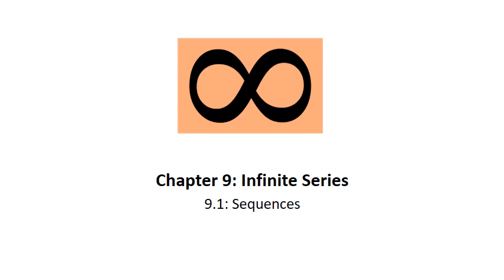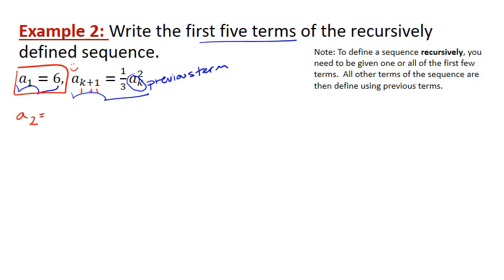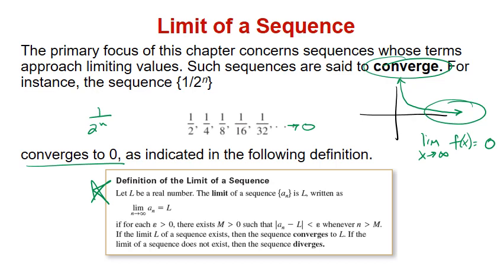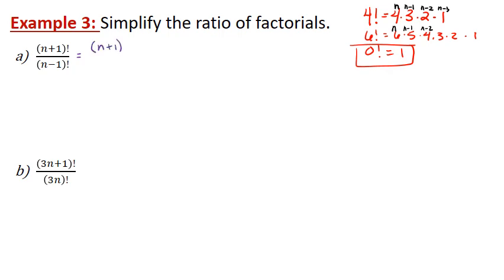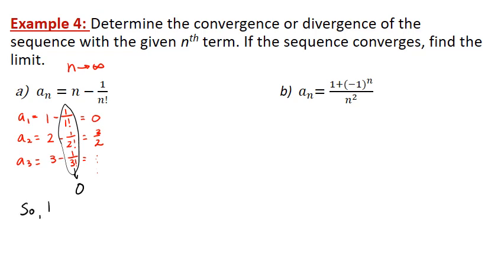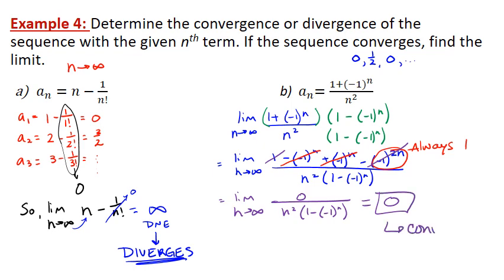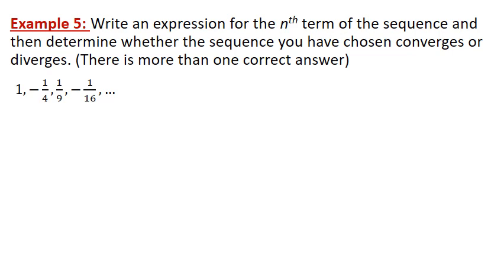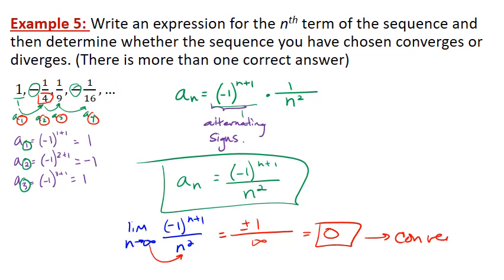MA206 9 1 Video